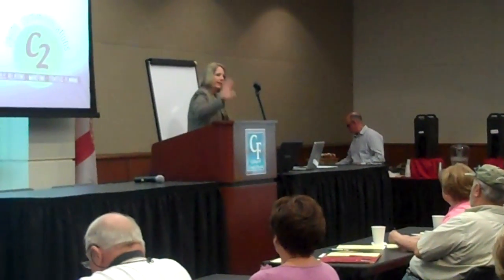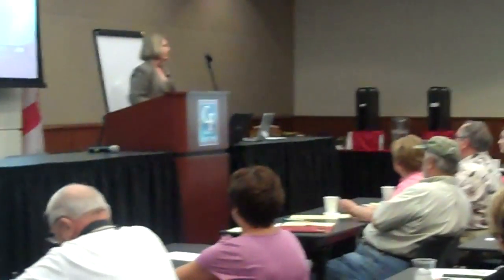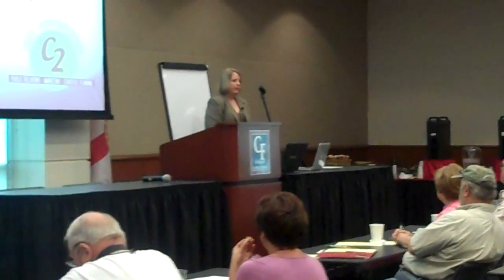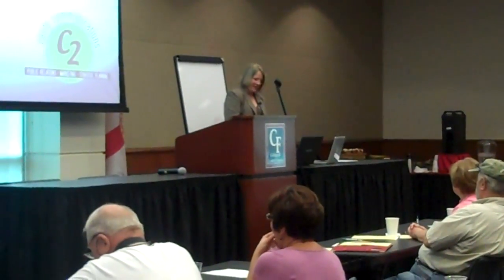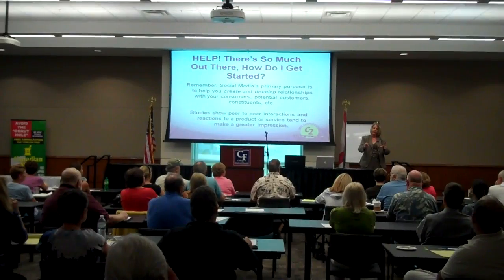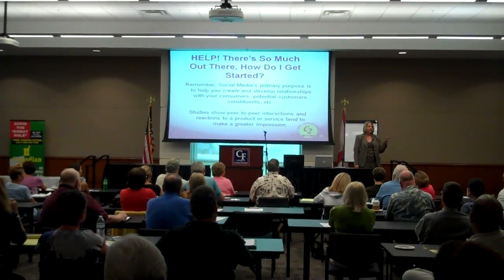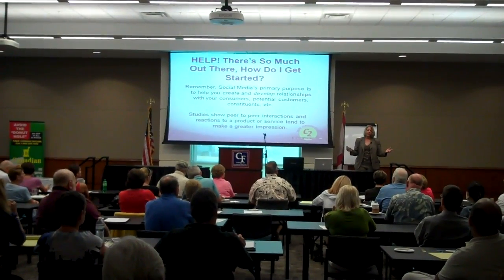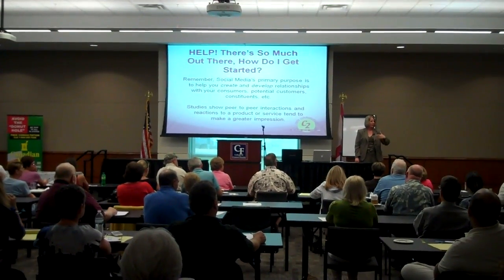Social Media and Live Tutorial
SBDC Workshop In Citrus County
Presented by Gina Smith
Video clip from the Social Media Strategies and Live Turorial held at College of Central Florida Learning Center in Citrus County on March 20, 2012 was a big success with over 60 attendees.